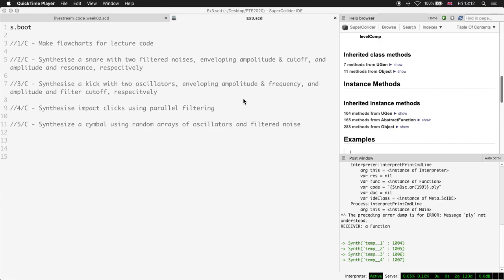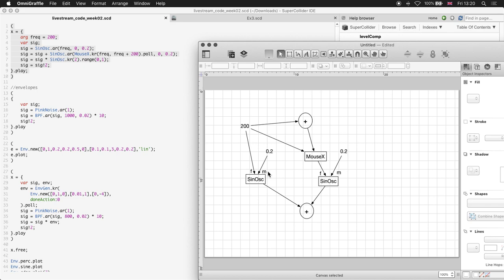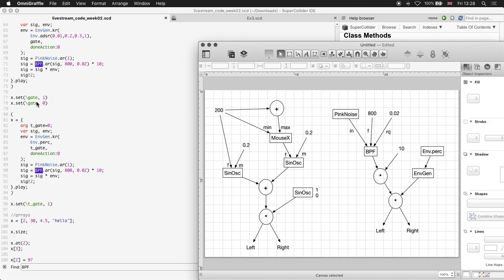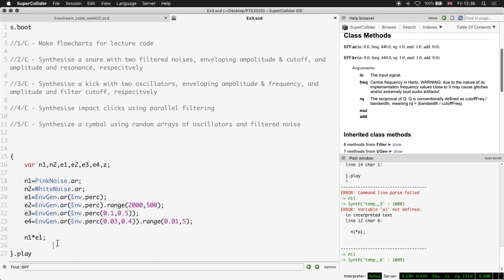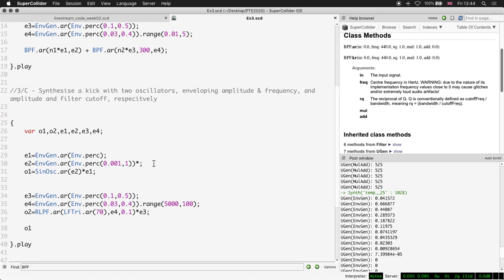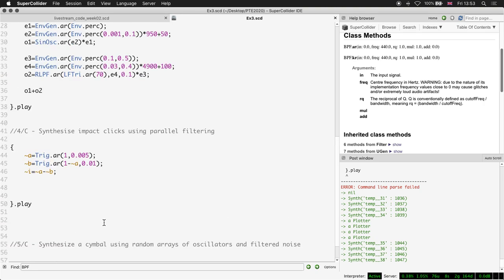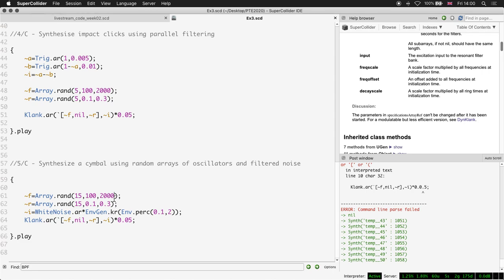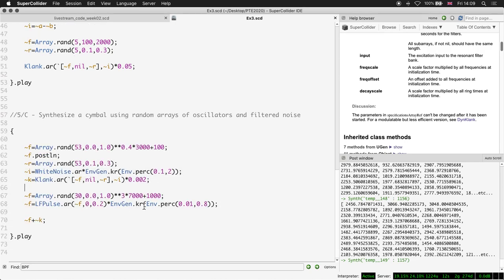SuperCollider - Flowchart, Envelope, Array, Randomisation, Snare, Kick, Impact and Cymbal Synthesis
Exercises designed to verify the understanding of envelopes, arrays and randomisation presented in